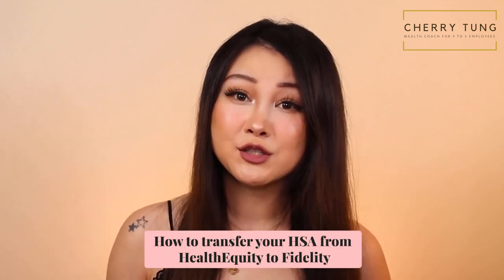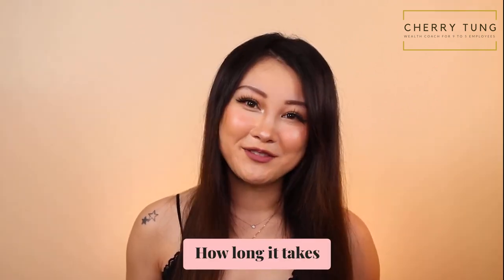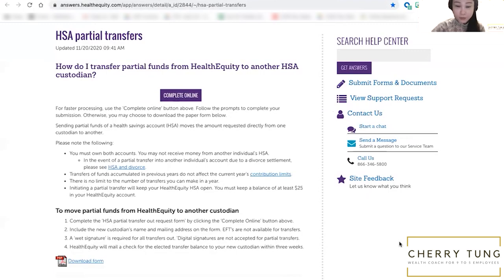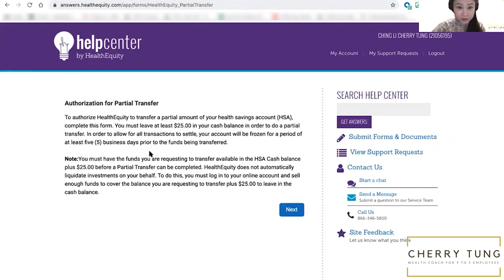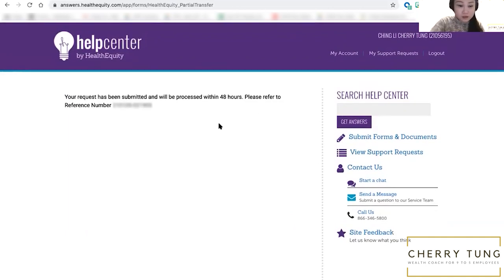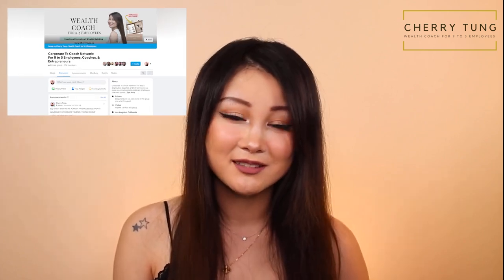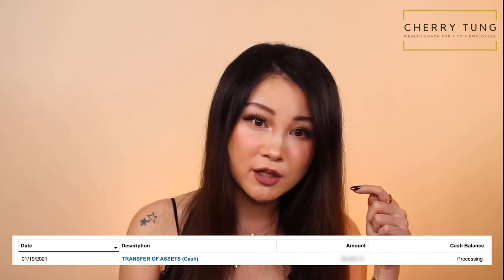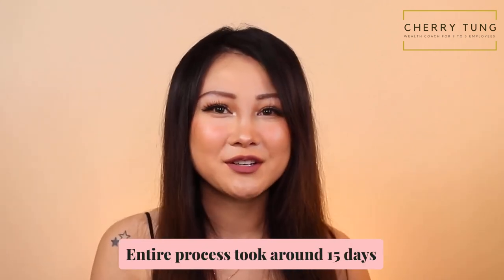How To Transfer HSA from HealthEquity to Fidelity